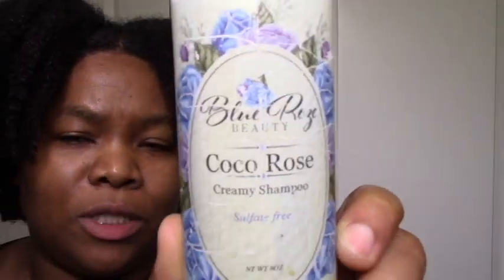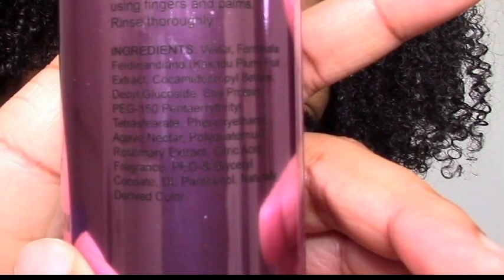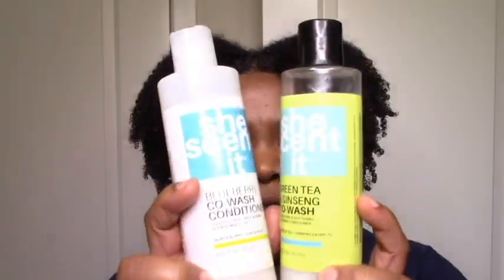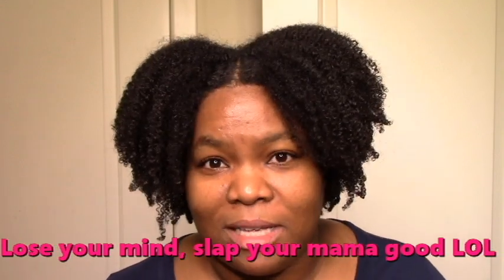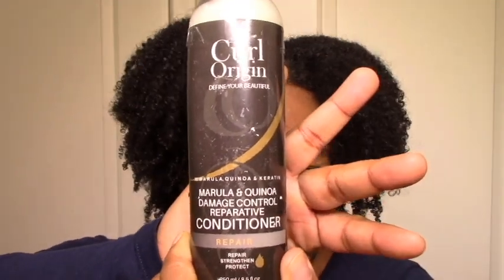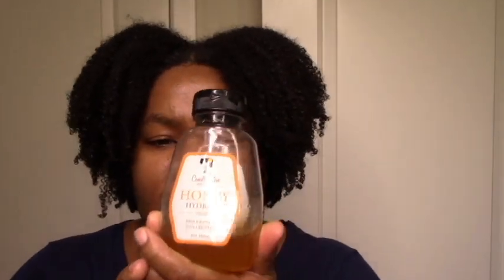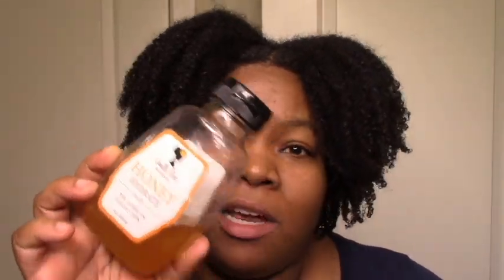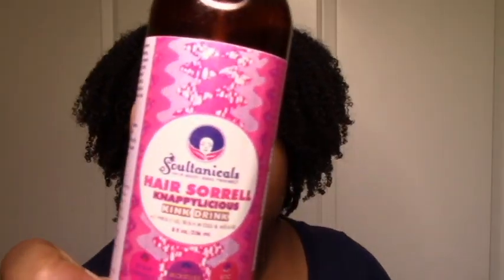BEST Natural Hair Products of 2019! Of EVERYTHING! Get your curls healthy & popping!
I'm letting you know my Favorite Natural Hair Products of 2019! The best of the good, the best of the best lol. See ONLY the BEST of EVERYTHING I've tried (and I have tried a LOT lol)! 2019 Natural Hair Awards at my own Award Show :)

All top quality, black owned brands! This video is great for anyone looking for great quality hair products for moisture, definition and slip to add to their regimen.  I have product reviews and demos of most of these on my channel as well so please feel free to browse around or ask me if you want me to add a link to a product demo or review in the description box. xoxo!

Links to the products mentioned:
Curl Origin: